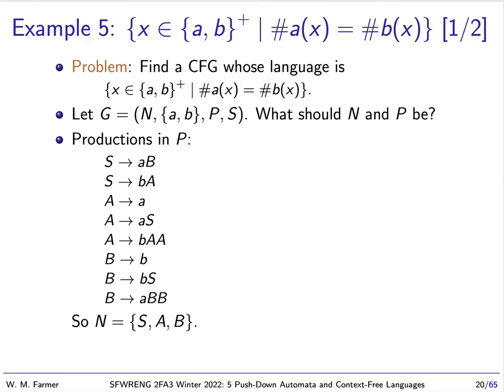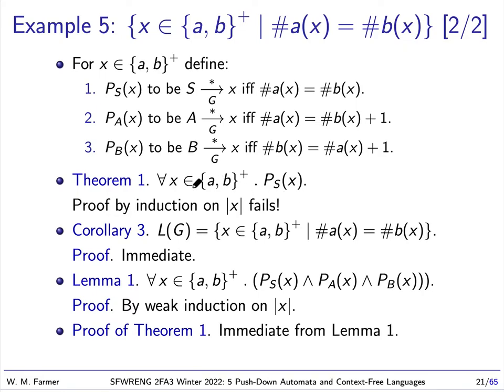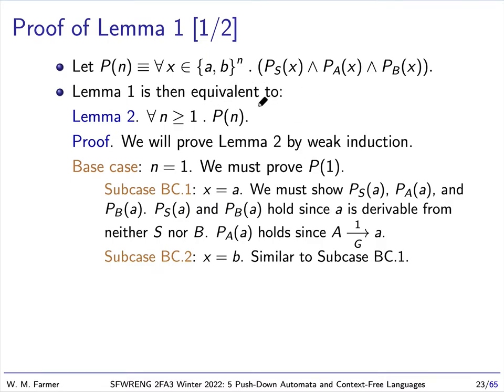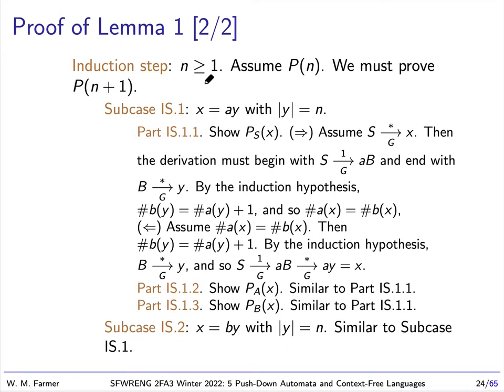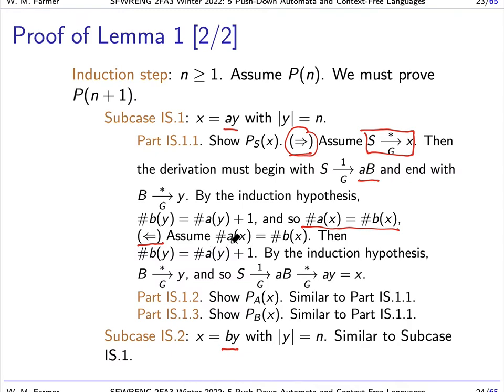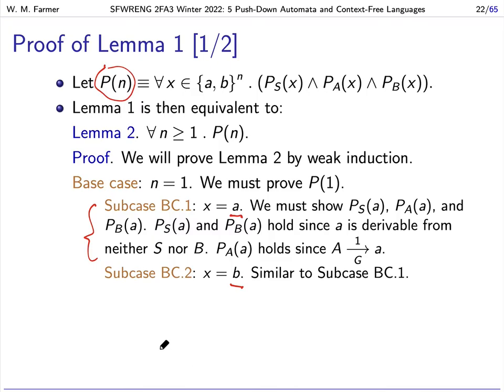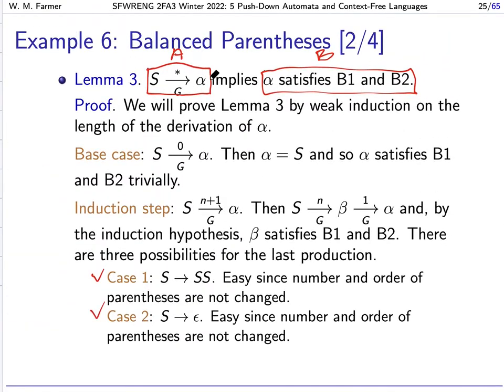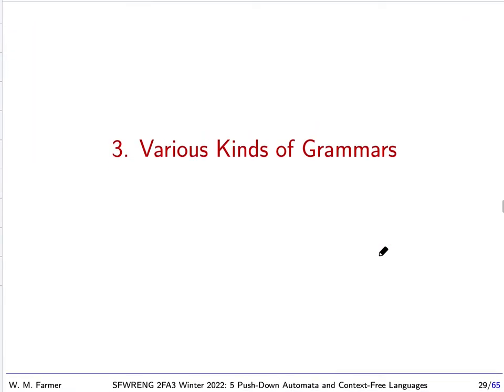5c Push-Down Automata and Context-Free Languages 2022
Keywords: more examples of context-free languages.

Lecture 5c for McMaster University undergraduate course SFWRENG 2FA3 (Discrete Mathematics with Applications II) Winter 2022.